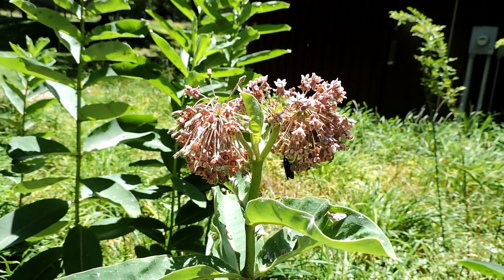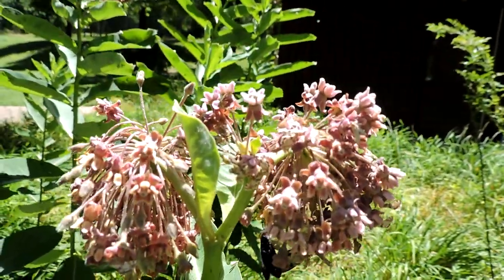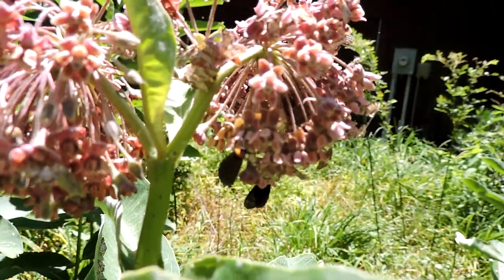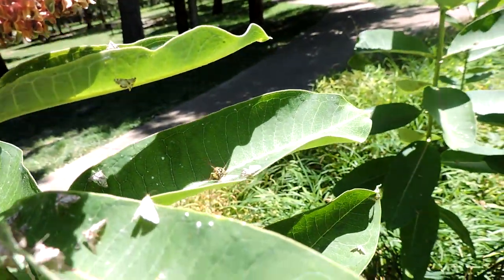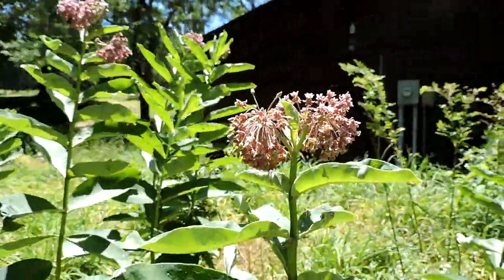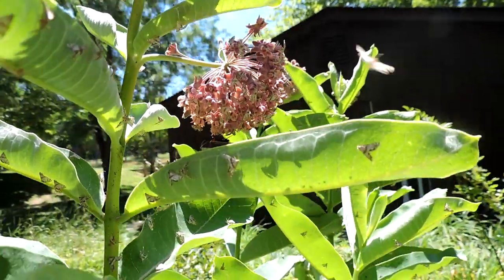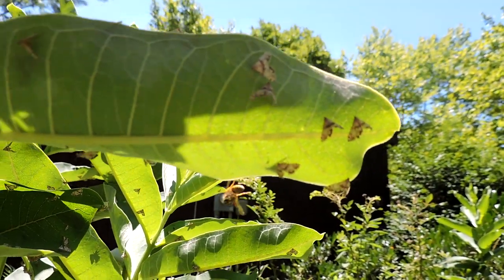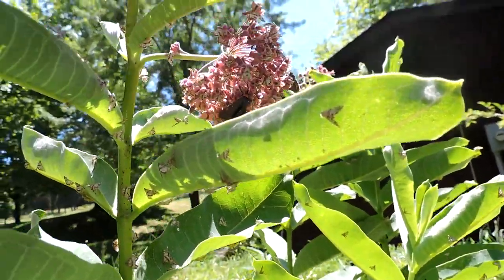Capital Naturalist: Milkweed Menagerie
A Common Milkweed patch full of activity: dozens of Petrophila Genus moths, Yellow Collared Scape Moths, and Yellowjackets hunting.